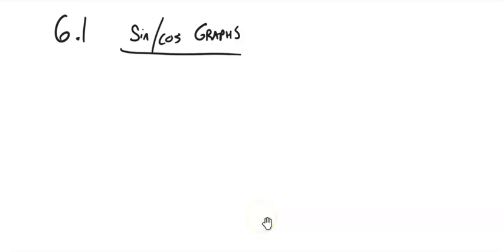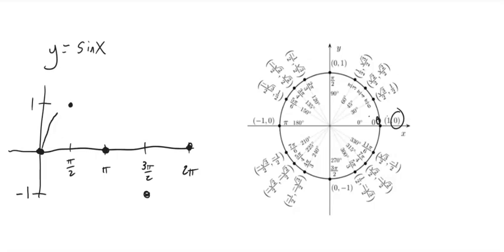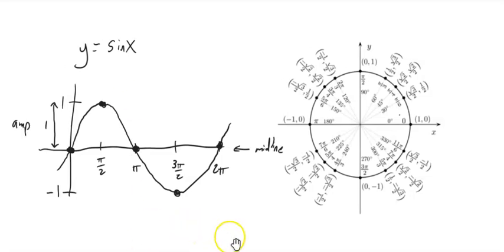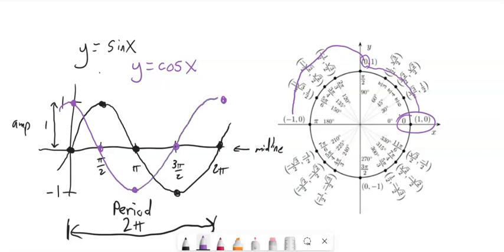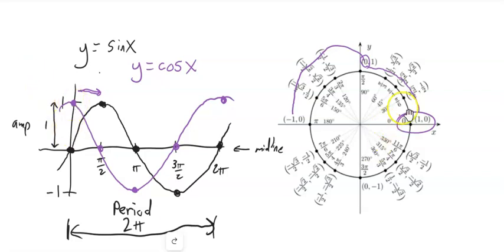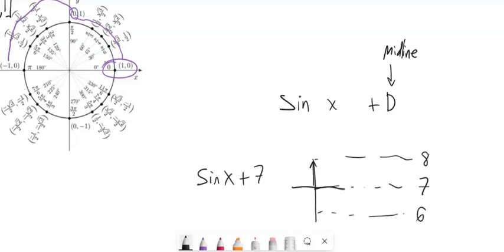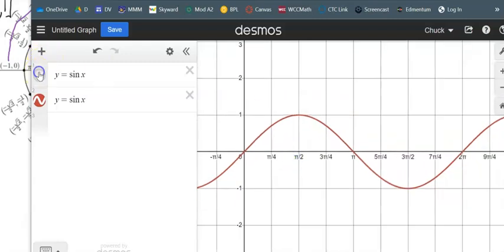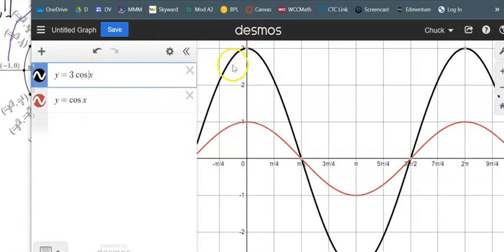m142 6 1